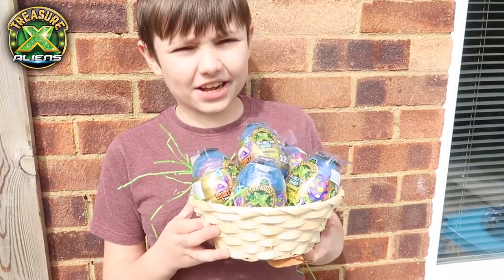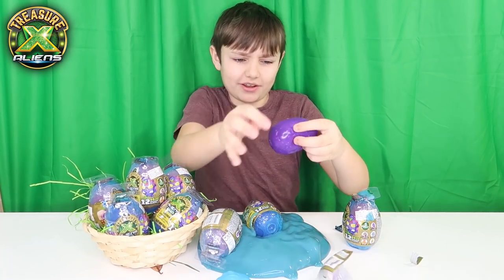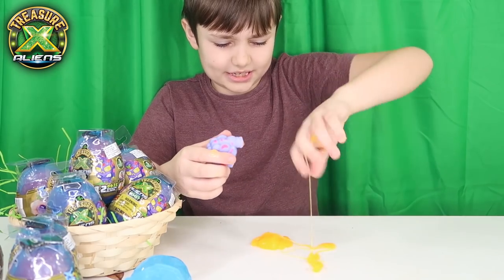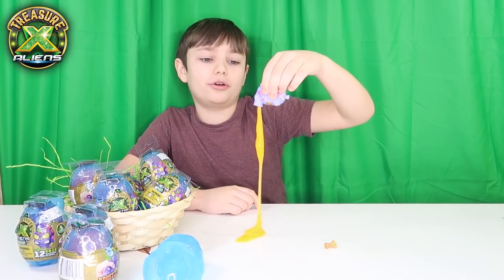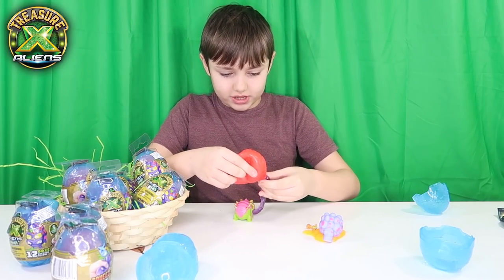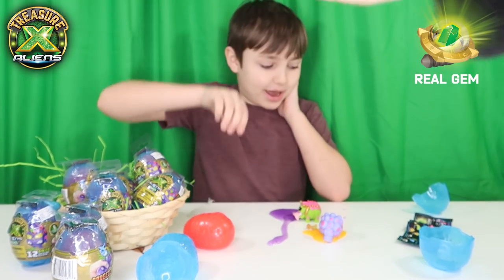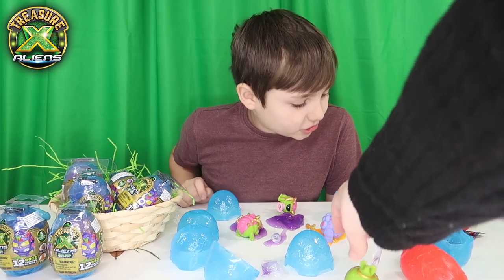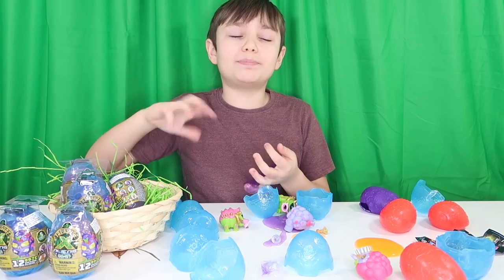Treasure X Alien Goo Eggs Invasion!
AD | Treasure X Alien Ooze Eggs have landed and they are about to hatch! To find out more and win prizes
1. Break open the hard outer shell to discover a squishy alien egg inside!
2. Squeeze to hatch and watch it explode!
3. Inside, covered in alien ooze is a collectable mini alien. Search through the ooze to discover an alien treasure. Will you find a real gem treasure inside?
4.  These strange little aliens love sucking up their ooze through their mouth and nose. Squeeze the sides of the alien and watch them slurp it up and spit it out!